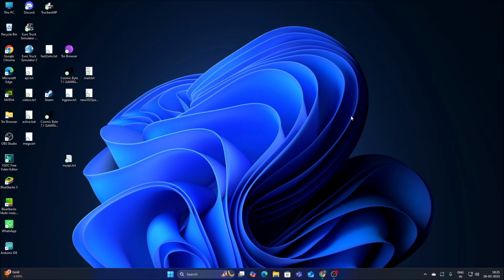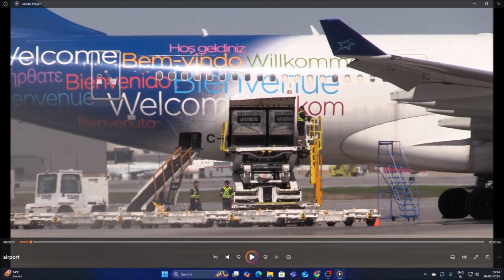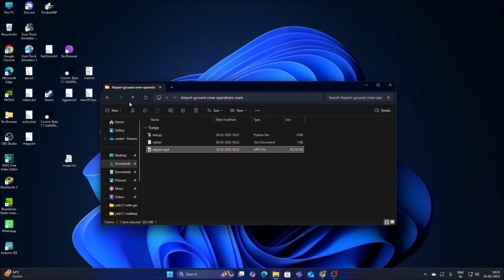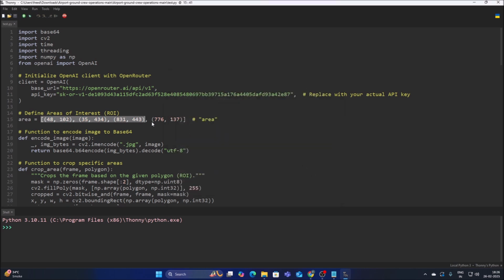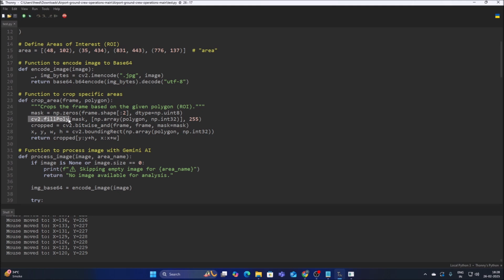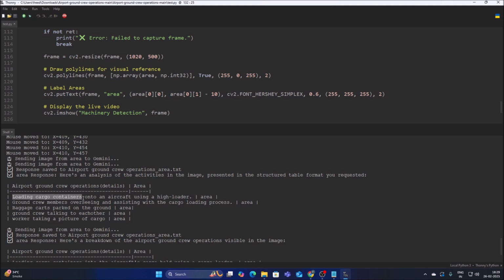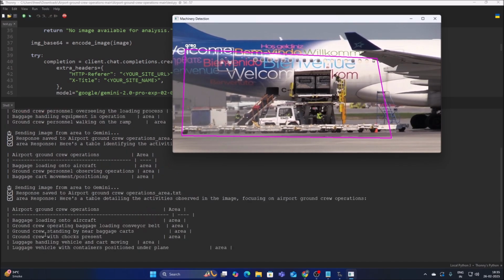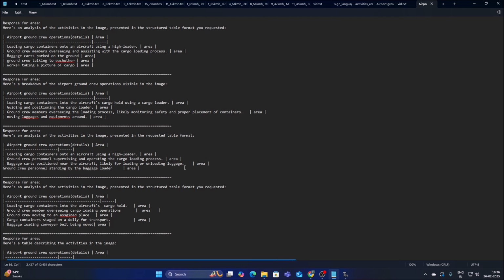OpenCV & GenAI: Revolutionizing Airport Ground Crew Management | Airport OpenCV Meets Generative AI